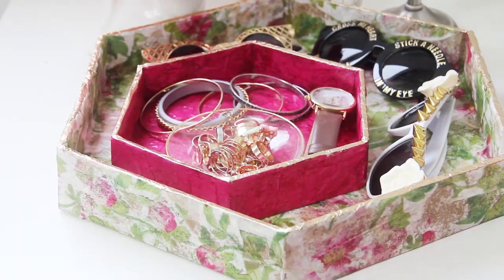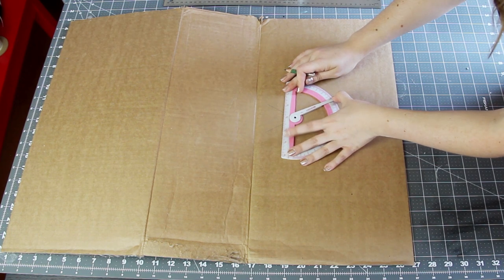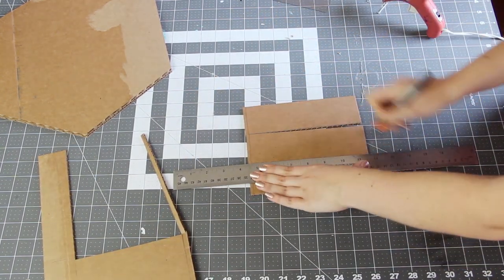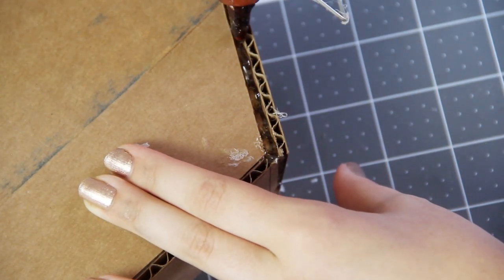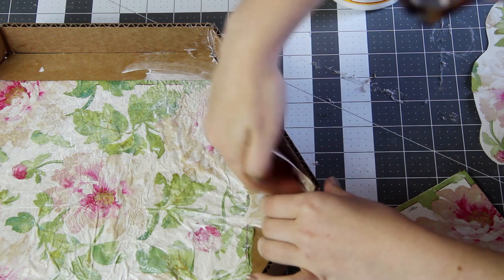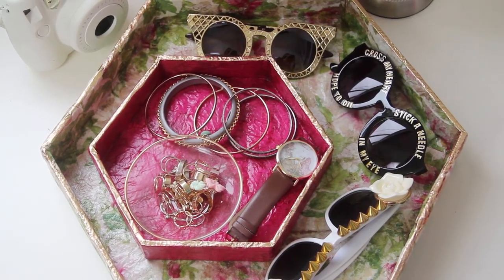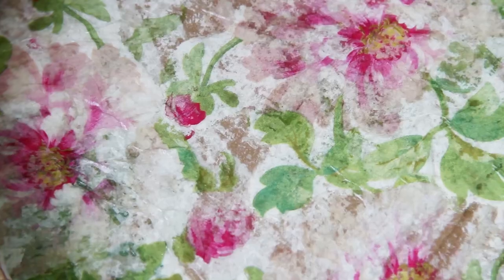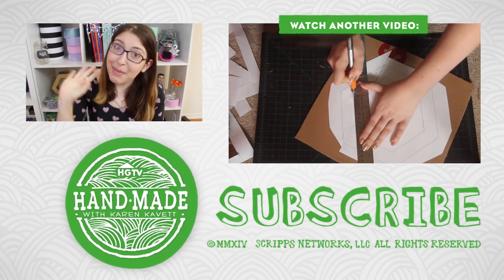DIY Decoupaged Cardboard Trays - HGTV Handmade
Everyone loves a good tray, and today Karen shows us how to recycle cardboard boxes to make hexagon trays! But that's not it, we're also going to decorate them by decoupaging with patterned napkins!